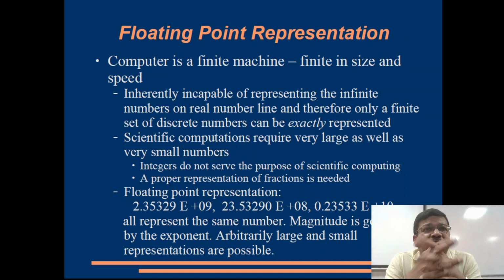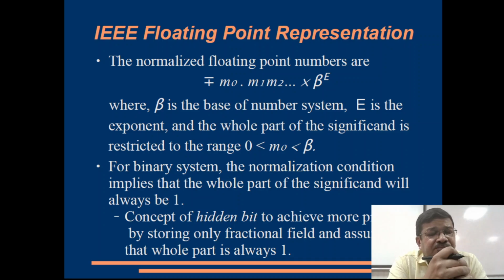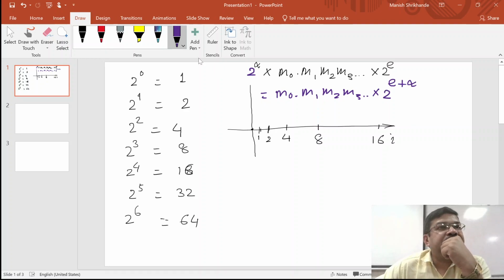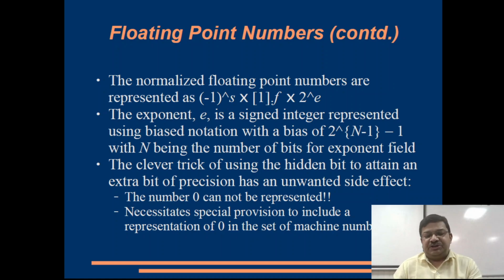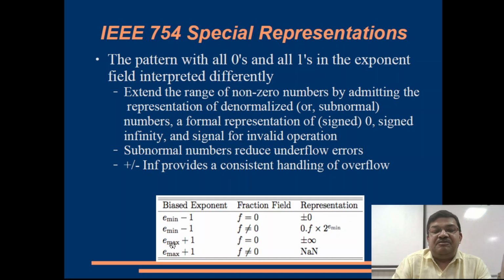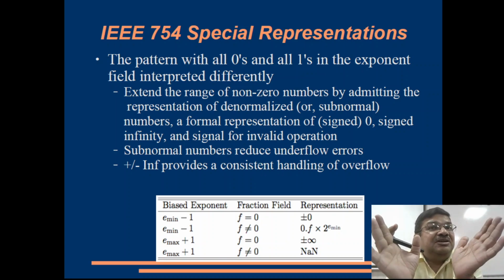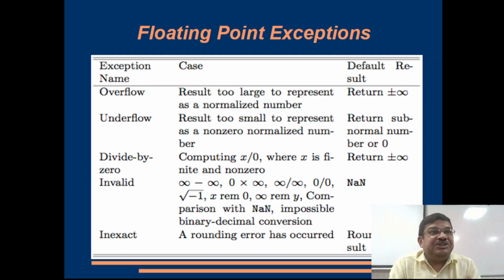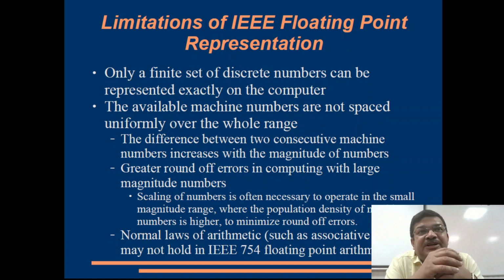IEEE-754 Floating Point Representation